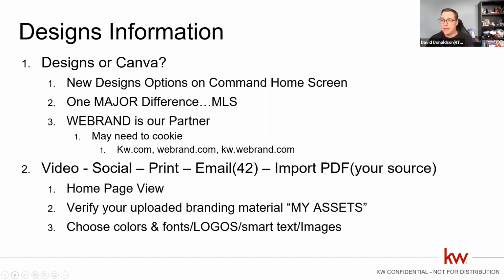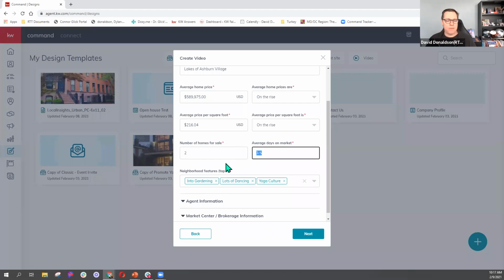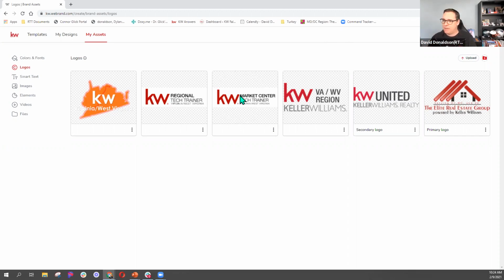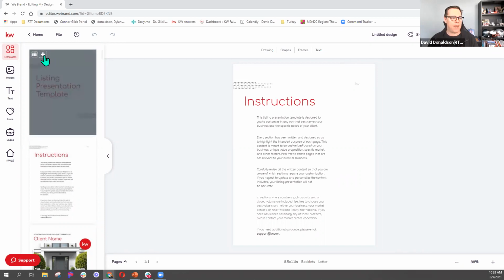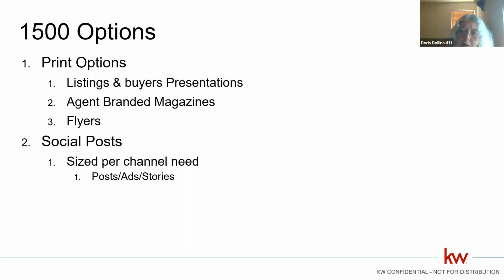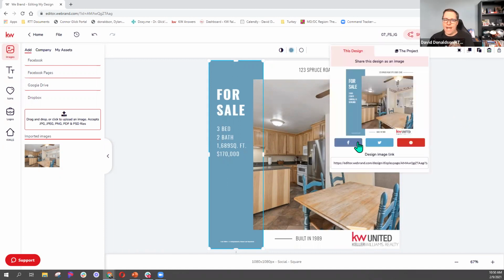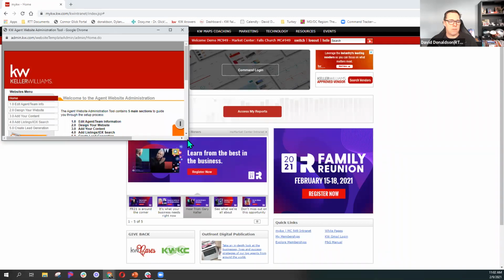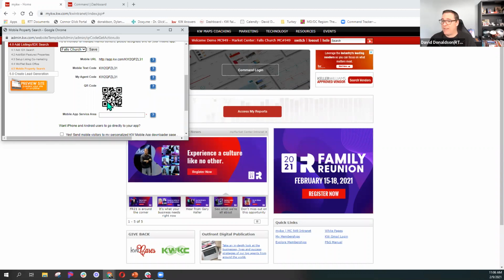Session 6 02-09-21 KW Command Designs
Learn all about creating social, email, presentations, and even your own magazine through the Designs applet within Command.  Similar to Canva but better as we have all the listings photos and information